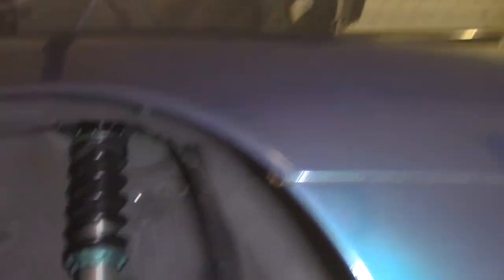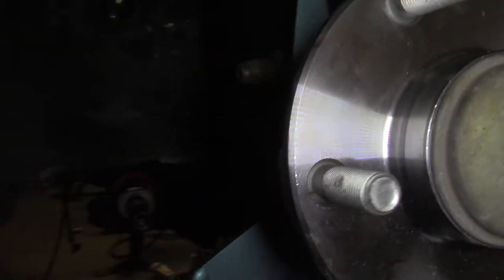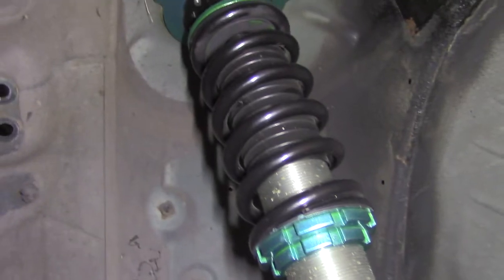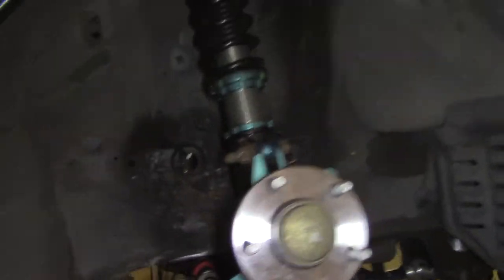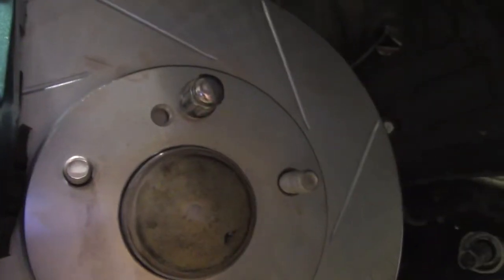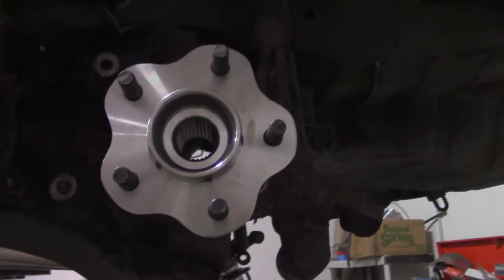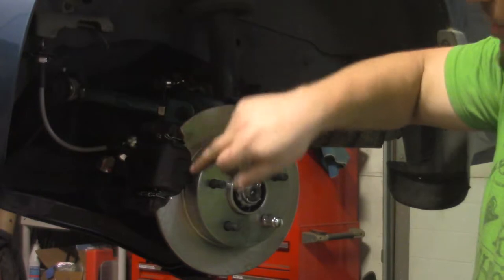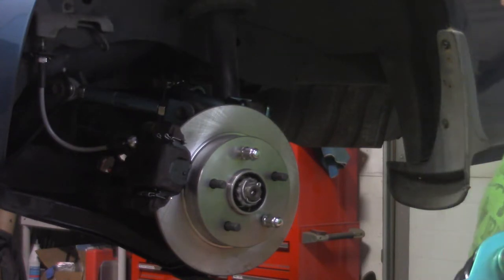S14 Build - Suspension, Brakes, and Welding the Diff FUNCTION BEAST: Vlog 18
In this episode Evan gets help installing all the suspension and brakes on the car, including new wheel bearings with a 5 lug swap. While everything is apart he also welds the differential.